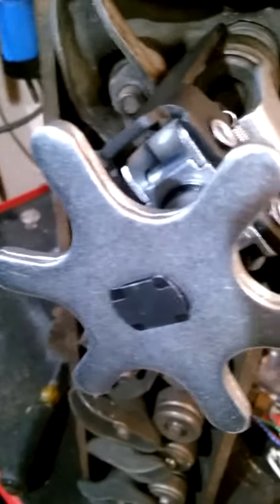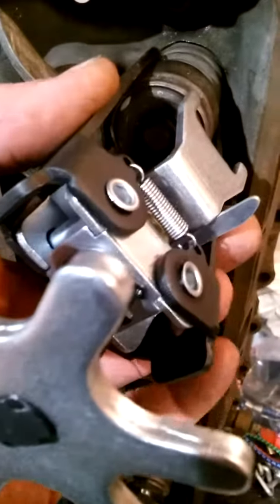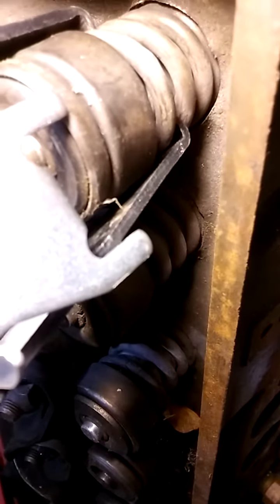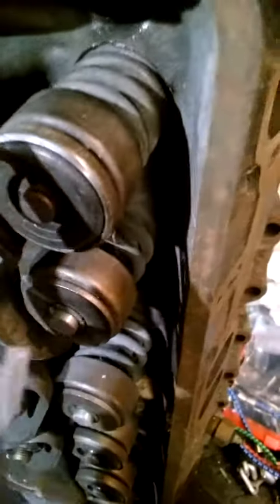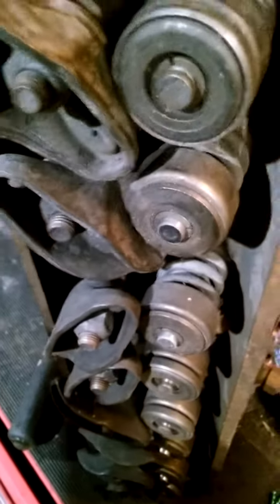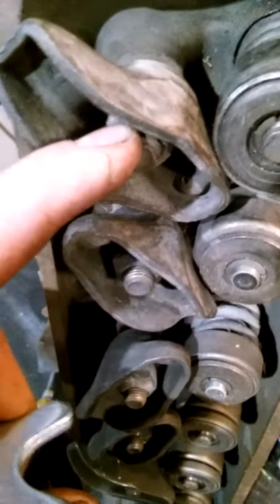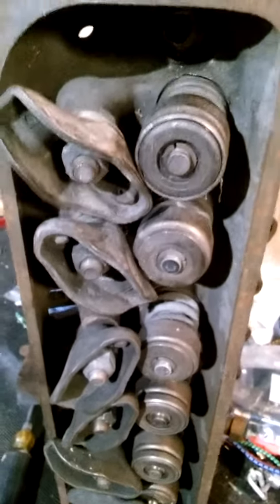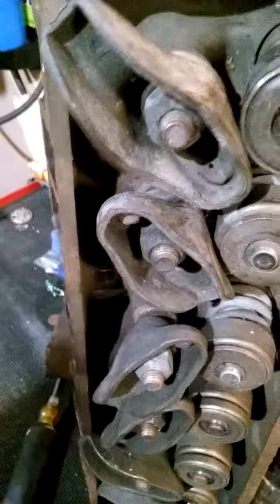Harbor Freight Valve Spring Tool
Dangerous cheap tool. Not enough material to hook under the spring properly.  You can easily loose your finger if and when it lets go. I didn't use the tool after looking at it. I done many small engines which are very similar methods just not as strong springs.

I have read many reviews many say they can slip out easily and to use c clamps. So jury rigging it doesn't sound safe to me.